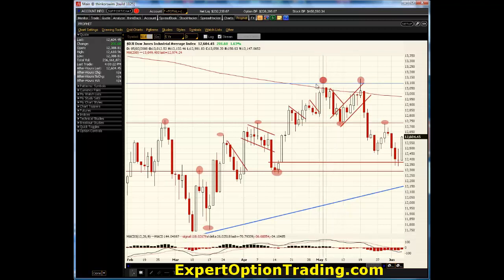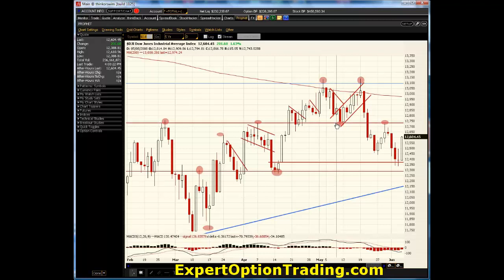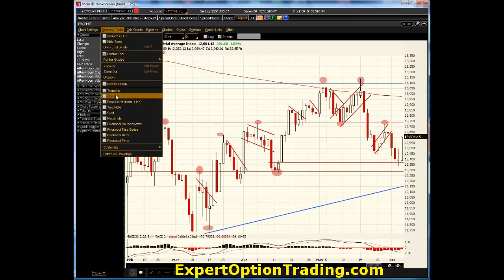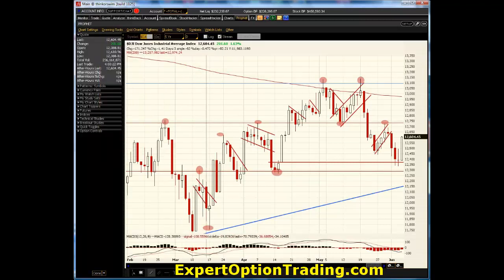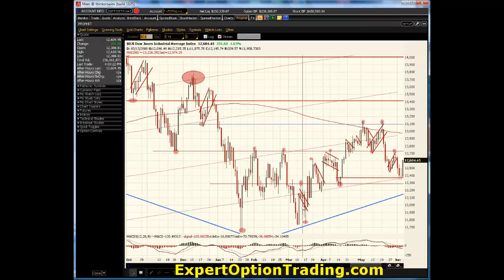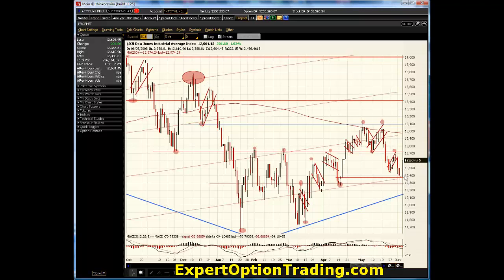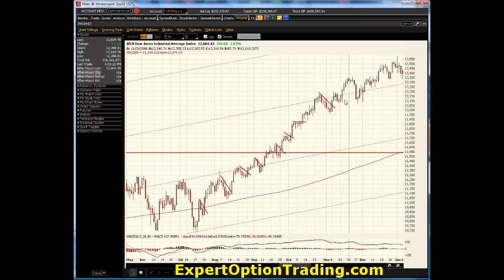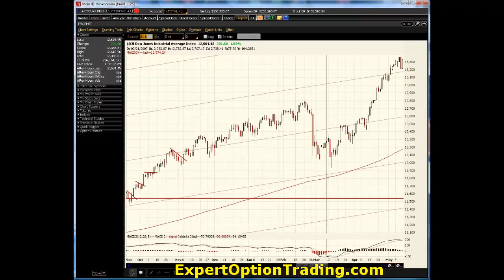How I Trade Options - Trading Options Video 27 part 3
for more free videos on how I trade options

What is our definition of a flag? A flag is a gradual increasing of prices over time, after a decline. In this case, a continuation pattern for a further decline in the market.

We have a rounded top, established with the top of this bar, the top of this bar, and the top of this bar. It's a fairly broad rounded top here. We have 6 bars here whose tops are very close to a nice rounded pattern.

Then prices declined, and they formed a flag, which is a gradual increase of prices over time. Not particularly strong increase in prices, but just a gradual increase in prices after this large decline here.

That gave us a clue - not only this rounded top, but this flag pattern gave us a clue that prices would continue to go to the down-side. And they did. Again, we come into a pattern in which there is a gradual and steady increase in prices, forming another flag.

Flags generally are a continuation pattern. They don't have to be exactly at the highs of these bars, or the lows of these bars. What you are trying to do is pick up the pattern, to understand the pattern. After this pattern was established, that there was a gradual increase in prices, you would have had an extremely high probability that prices would continue this down-trend again. And they did.

Today, we had somewhat of a reversal day. In other words, we had an extremely strong up day, in which we had high volume, and high prices increased dramatically. In fact, the Dow Jones Industrial was up 201 points. Generally, a strong upthrust in prices like this indicates a strong market, and perhaps a continuation of an up-trend.

We have had an up-trend since around March 10. We had an extremely strong up day here. You can think of these extremely strong up-days with huge price movements as something like an energy blast, or fueling your car with premium fuel, really helping the market to blast off.

When we had that day, what we wanted to look for was a gradual decline of prices from that strong up-trend. When you have a strong price increase like that, in any stock or any indices, there are always people who are willing to sell their stocks at the high of that large up day.

Over the next couple of days, what we do is we watch the prices very closely, to see if a flag pattern will be forming. In fact, it did. Again, these do not have to be exact. What you're looking for is a general pattern of slowly declining prices over time. That's exactly what happened. These were a bit wider than usual, but that is to be expected at a market bottom.

This is really a market bottom, here. Prices did actually increase, pull back again, form another flag pattern - increase, form a tighter flag pattern, and break through that. It still established a higher low, and then increases in prices came again. Each time a price increase of a day or 2 or 3 days in a row was established, they had a slow, gradual pull-back, before prices continued again.

Eventually, as you start to develop your eyesight, your technical eyesight for these types of patterns - you will be able to pick them up very quickly. You will be able to see flags and patterns. Once you can see these, this the simplest form of technical analysis that really works. These types of flag patterns are the easiest to recognize forms of continuation patterns in the market.

Where we are right now - we have a very strong up day today, on pretty good volume.